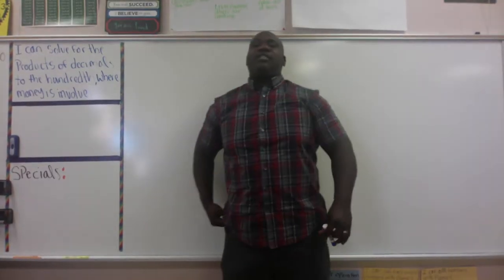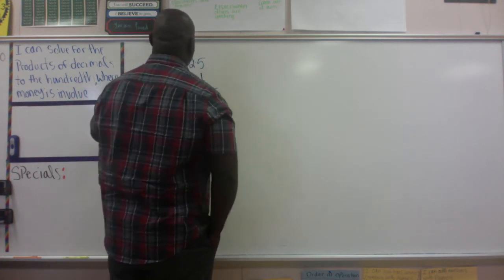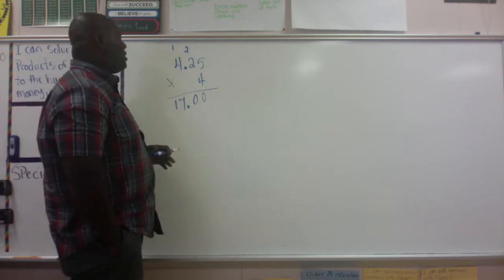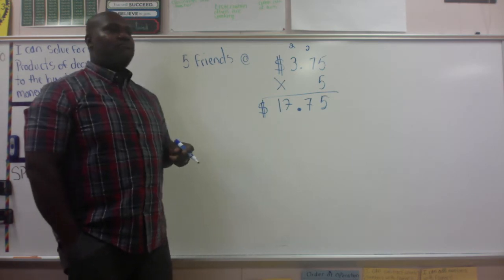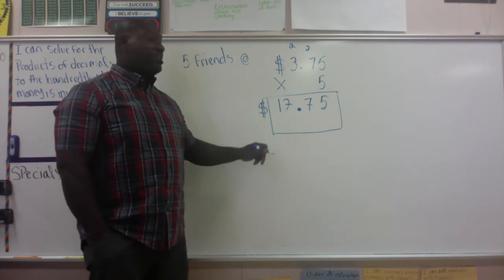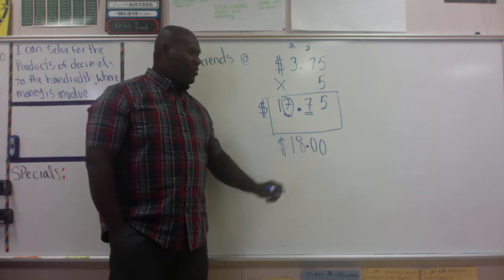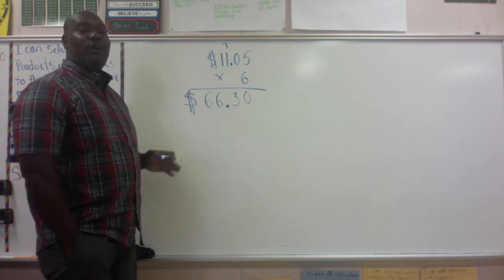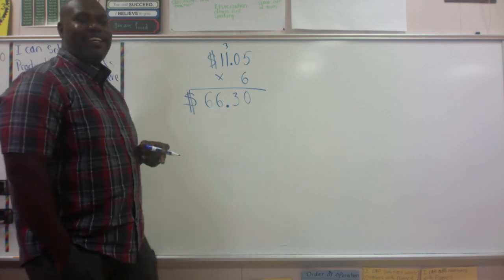Multiply decimals involving money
This lesson is made for elementary students. They will make the connection from the classroom to everyday life.